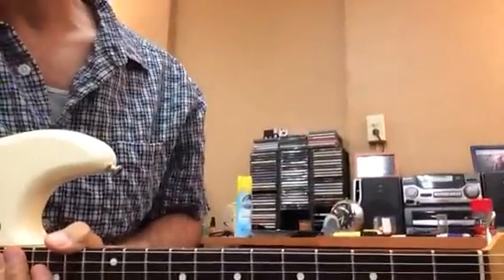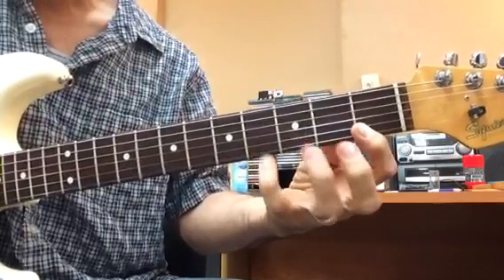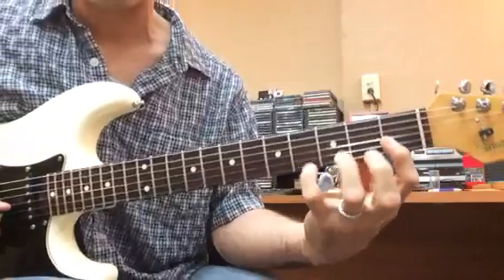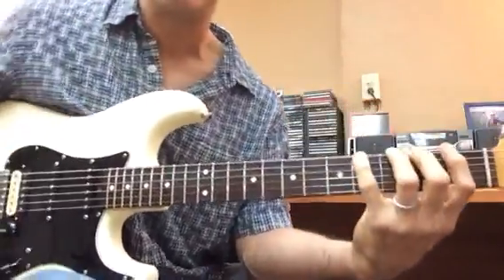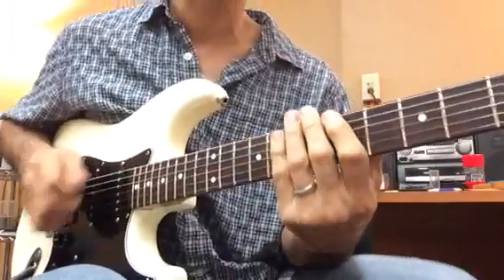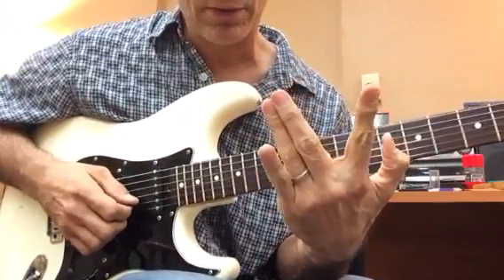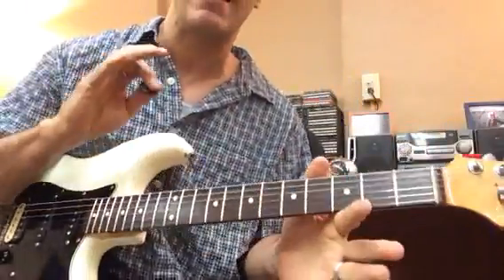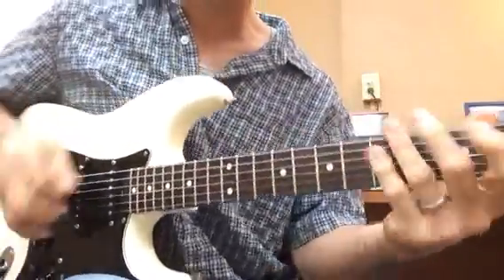Picking, Hammering, and Muting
"Like a bottle of water with six holes in it!"